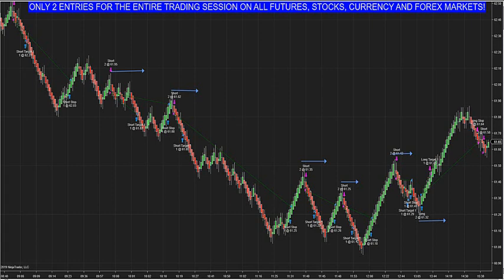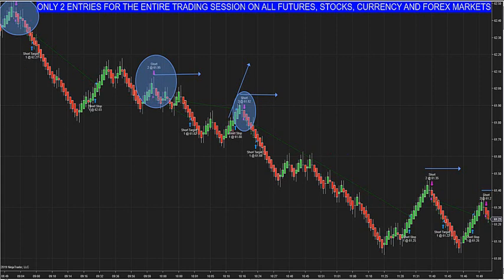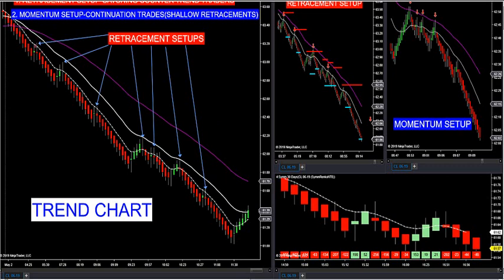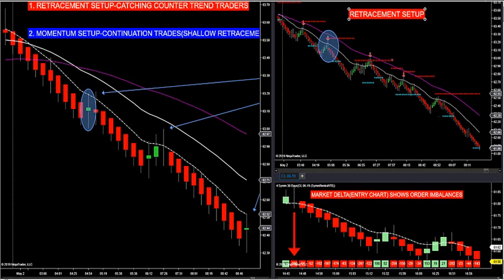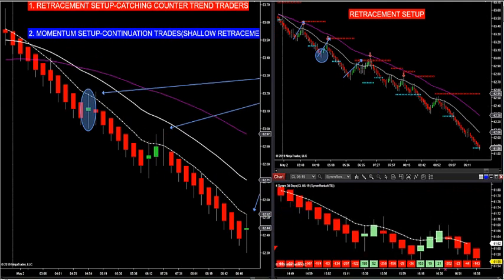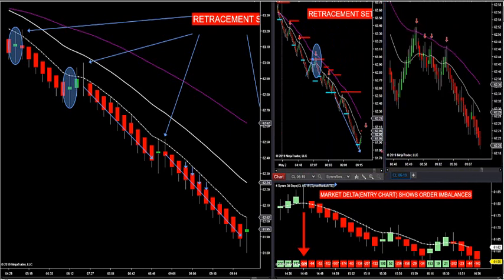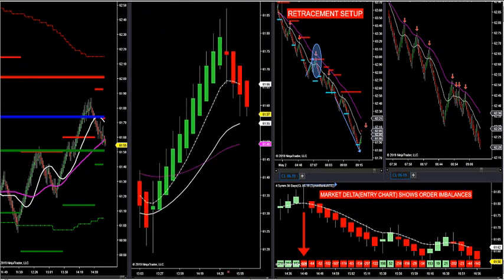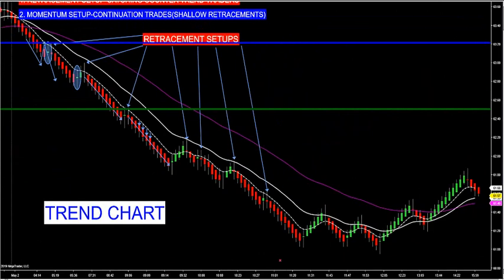5-02-19 Conference Call MUST WATCH!!! DayTradingTheFutures.com